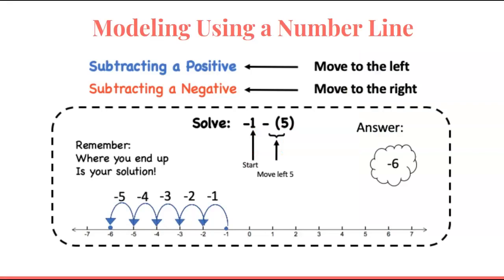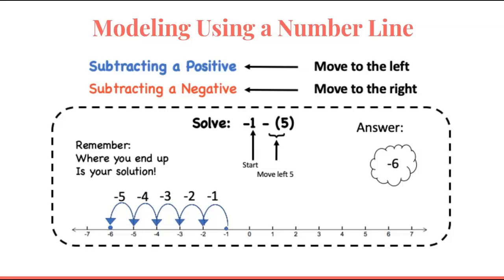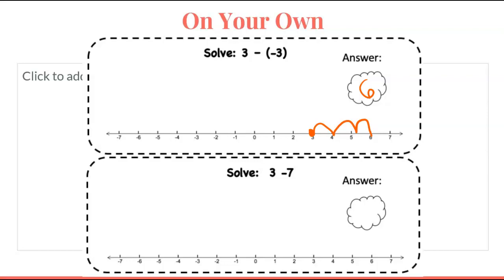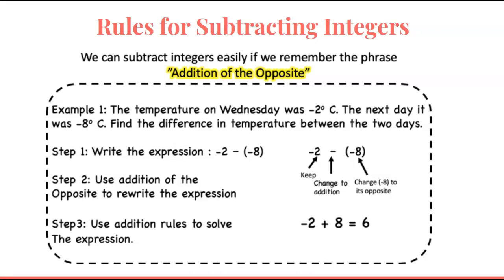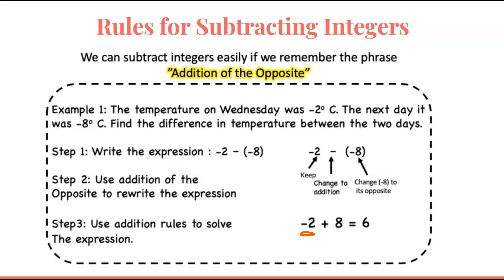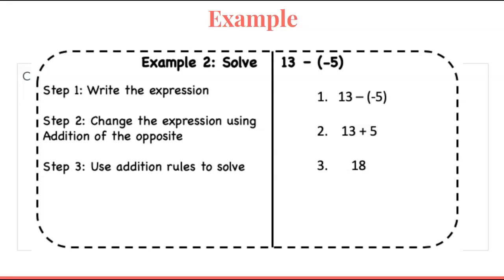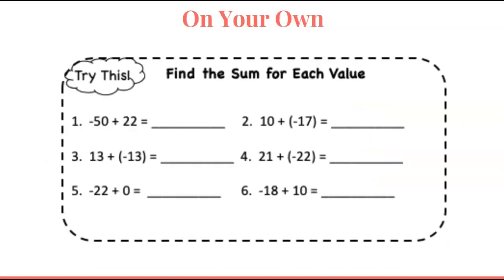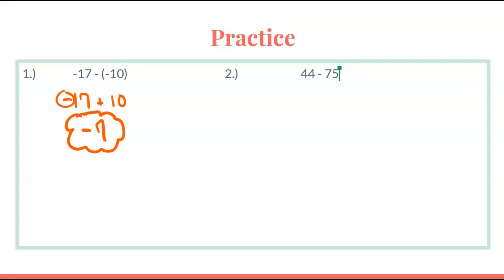1-3 Subtracting Integers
This is lesson 1-3 Subtracting Integers in my 7th grade curriculum. The accompanying notes can be found on my Teacher Pay Teacher Page linked below!